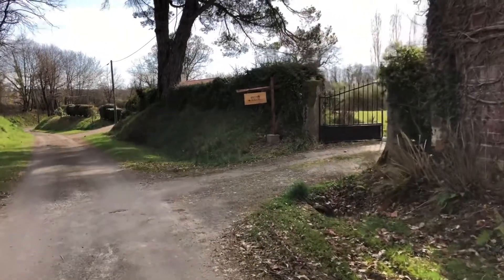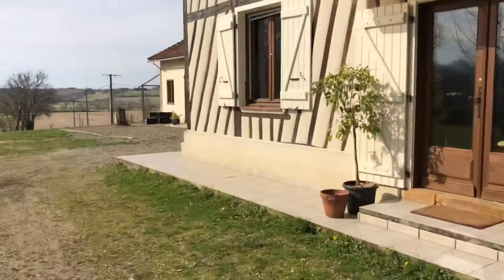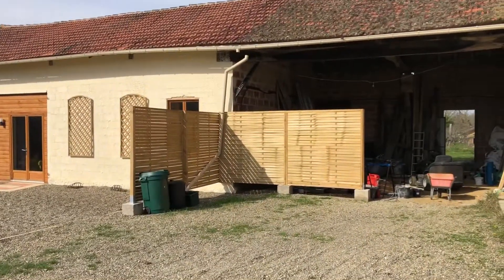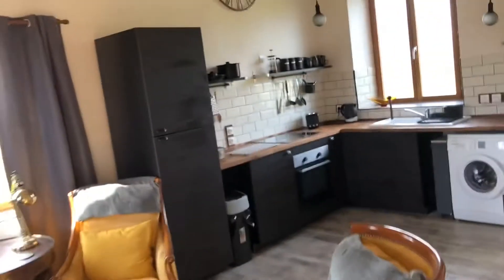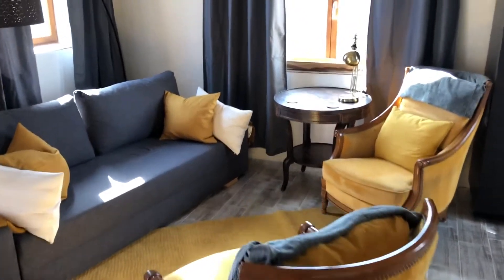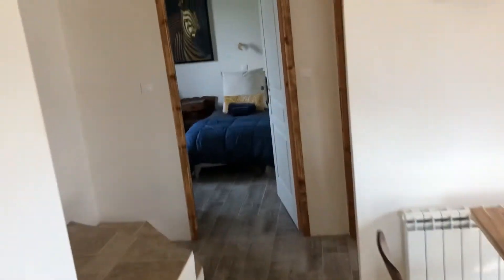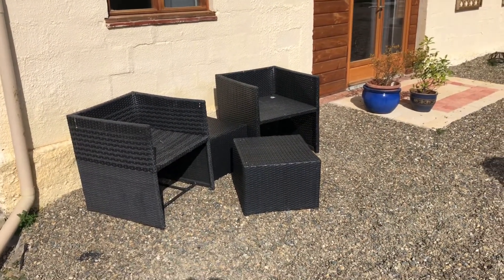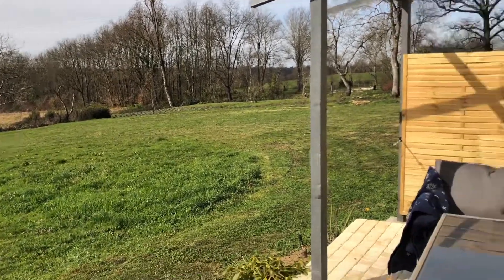E52 Our Chateau french barn renovation -The Tour